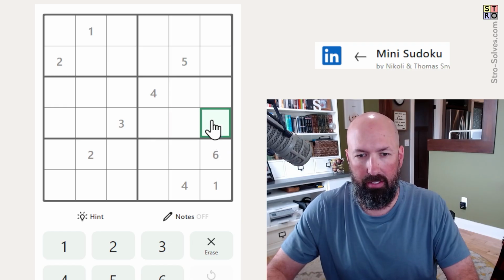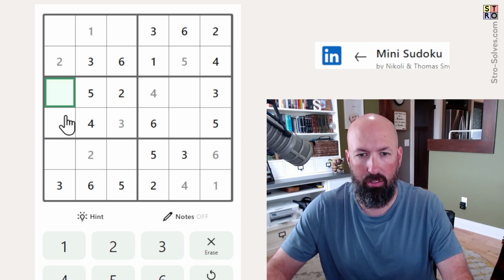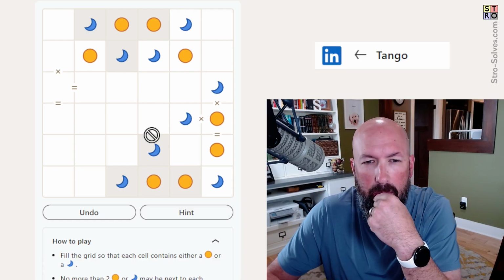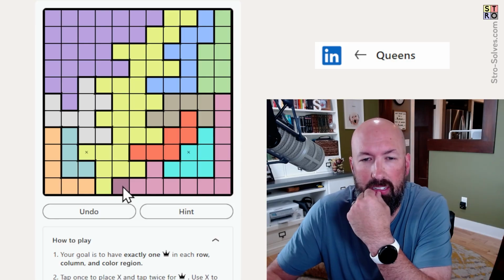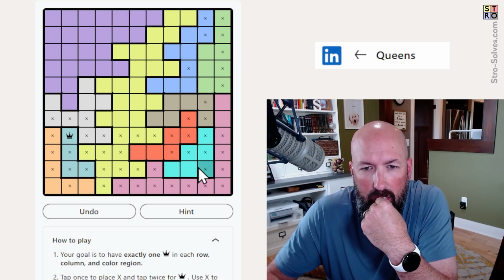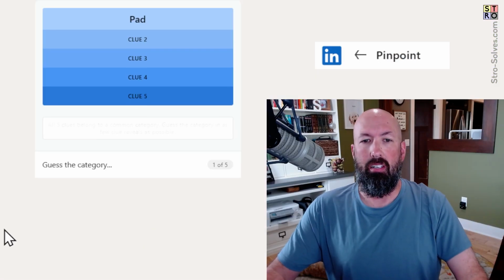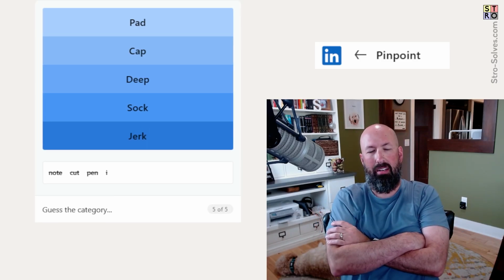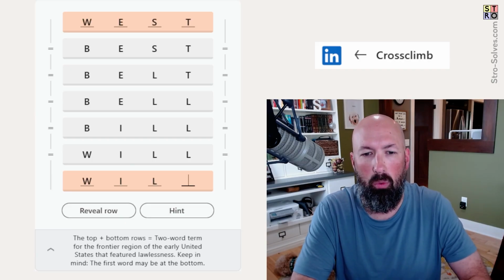LinkedIn Games - Sept 14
Solving today's LinkedIn games - Zip, Tango, Queens, Pinpoint, Crossclimb, and mini-sudoku. You can give these games a try yourself